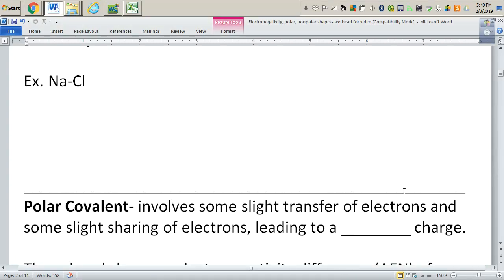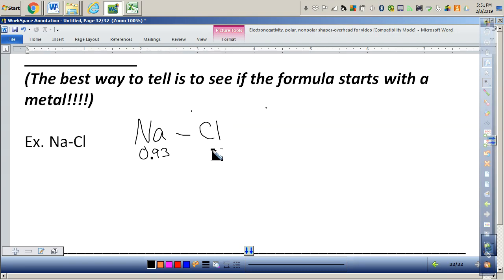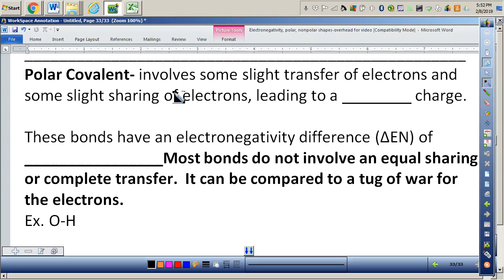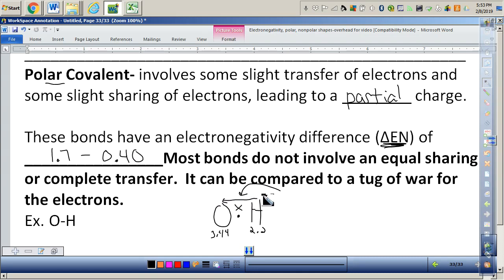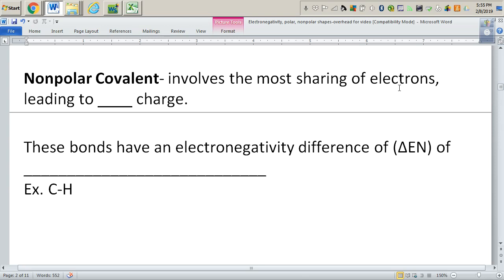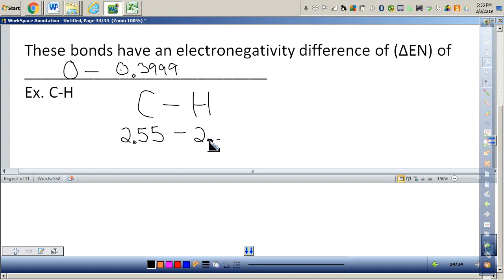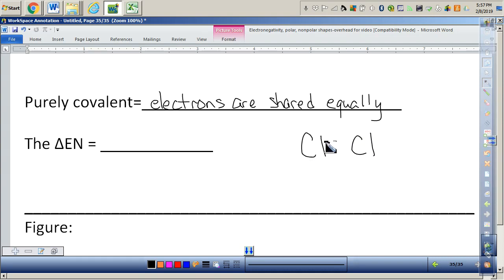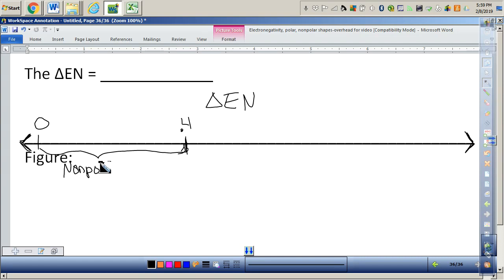Feb 8, 2019 5:59 PM